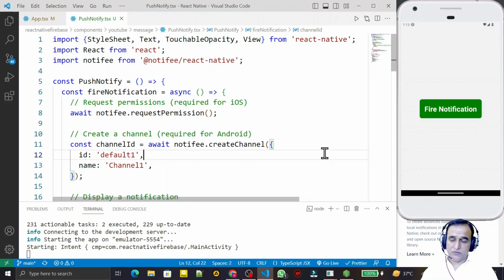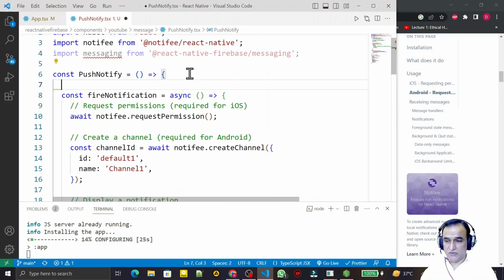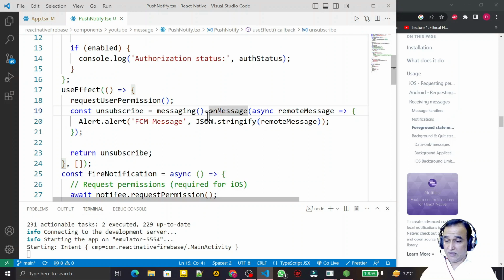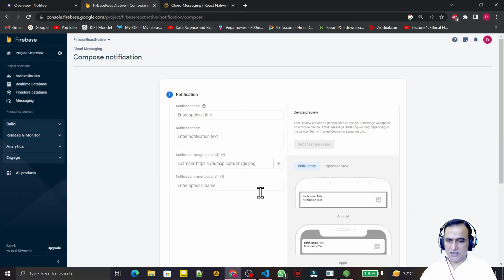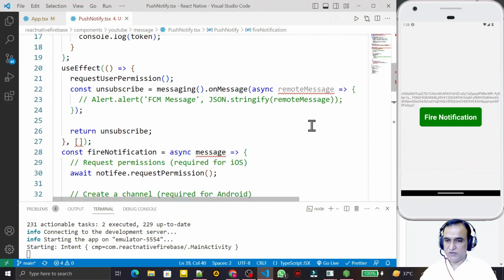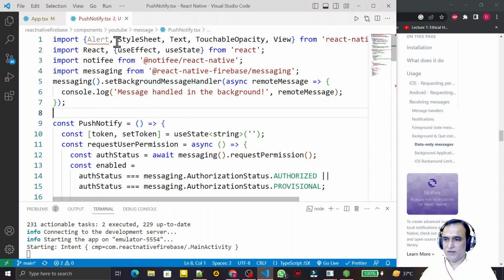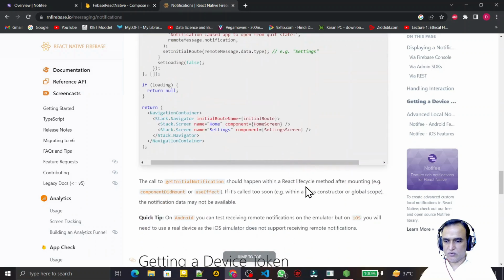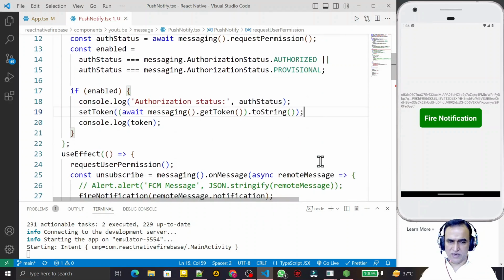Fire Notification using Firebase Cloud Messaging in React Native Typescript #53 | Dr Vipin Classes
Fire Notification using Firebase Cloud Messaging in React Native with Typescript